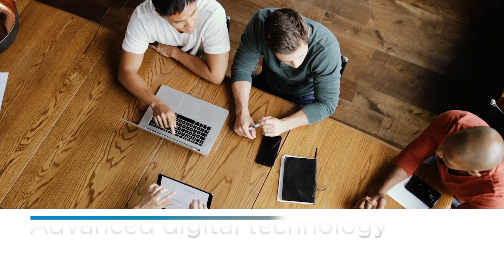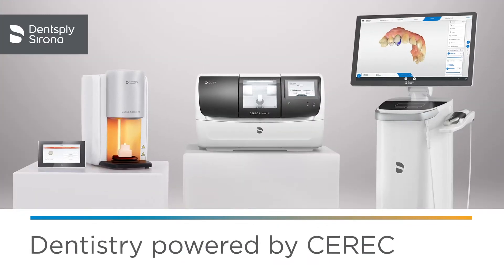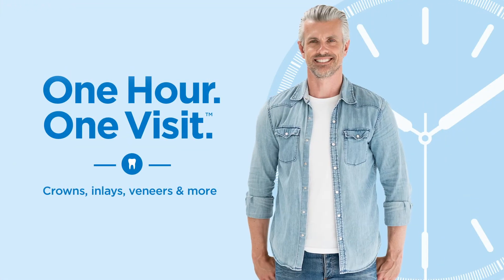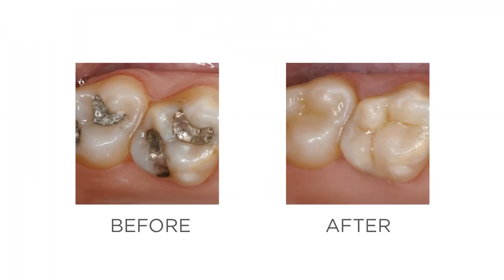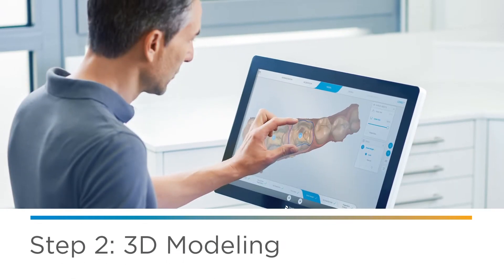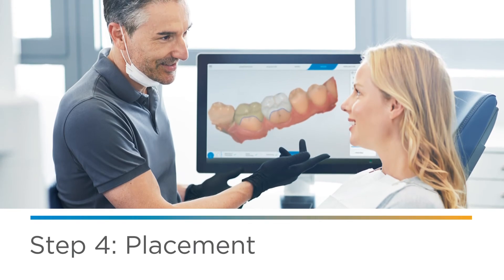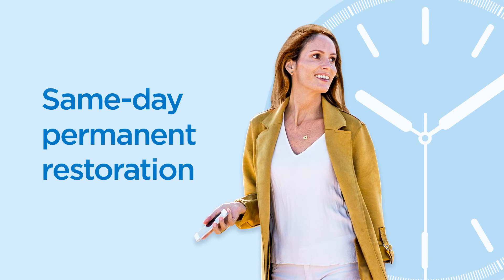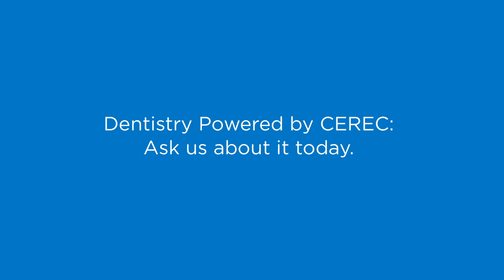CEREC Single Visit Dentistry - A Complete Overview (US version)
Discover the possibilities of how the perfect chairside digital workflow can benefit you and your patients.  Start with a digital impression using Primescan, which is then immediately available in the newly designed CEREC software for a simple, intuitive 5 click design process and in minutes, sent to our new grinding and milling unit CEREC Primemill for milling in as little as 5-minutes.

The whole process can take place in as little as one-hour right in your practice. You and your patients will benefit from proven, efficient workflows that provide hygienic treatment options in one visit for the ultimate in stress-free dental experience. Single Visit Dentistry Made Easy.